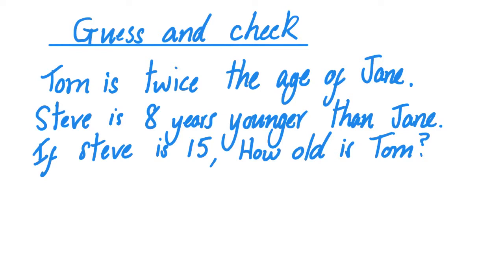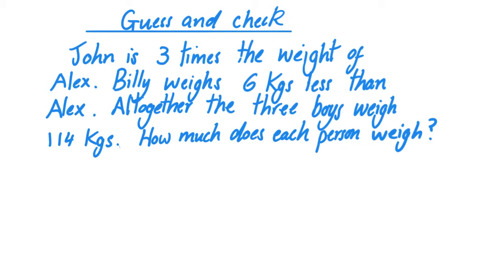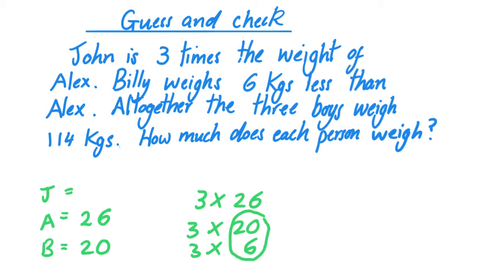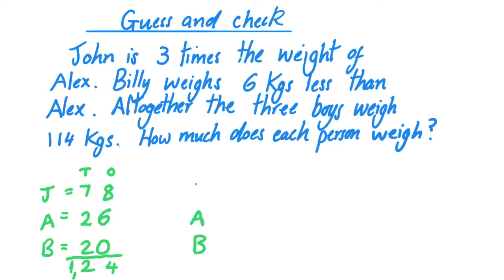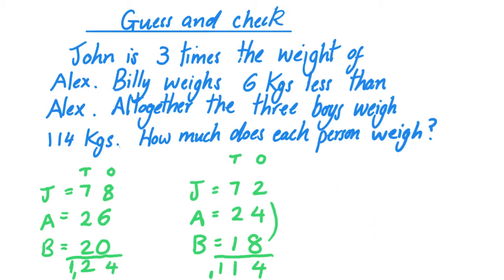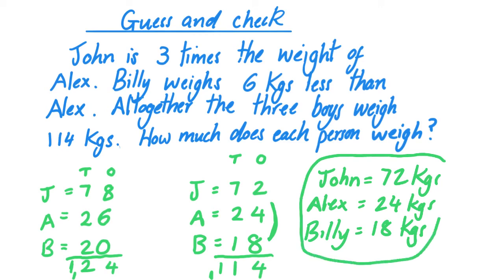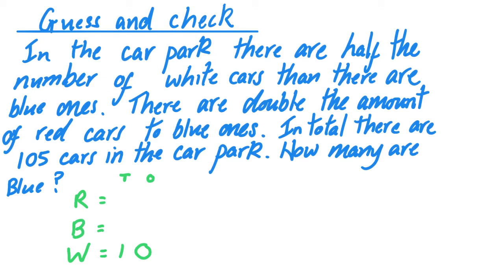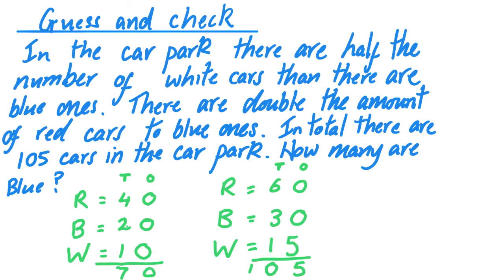Guess and check strategy